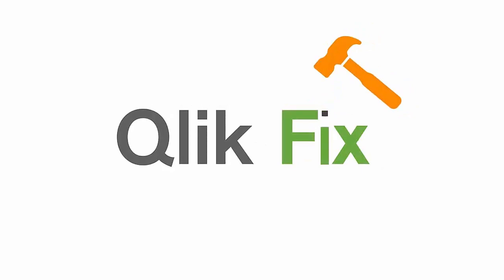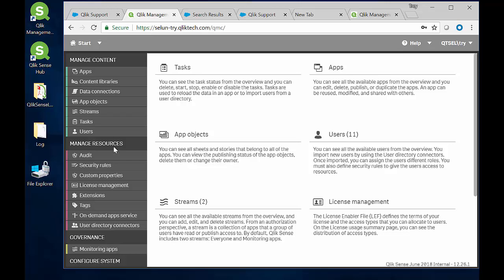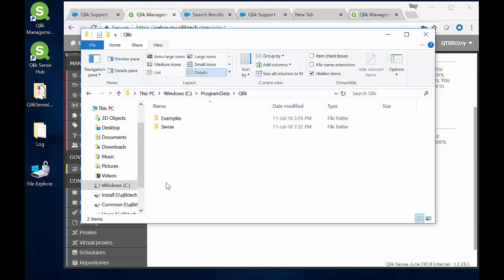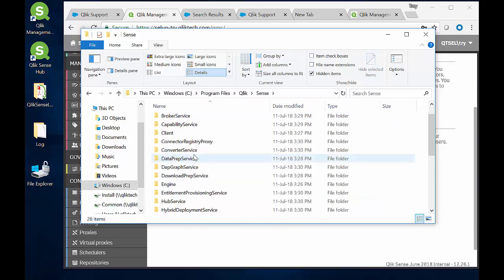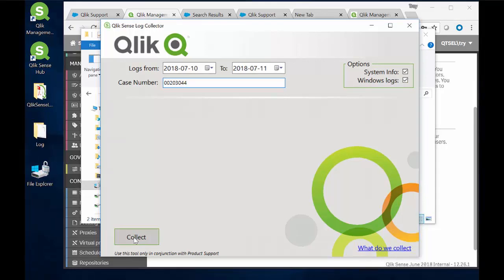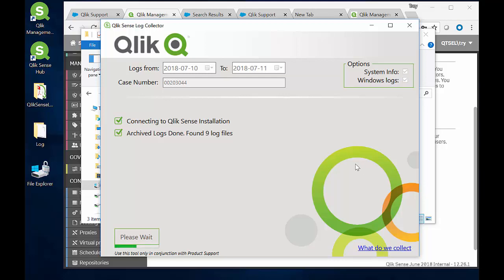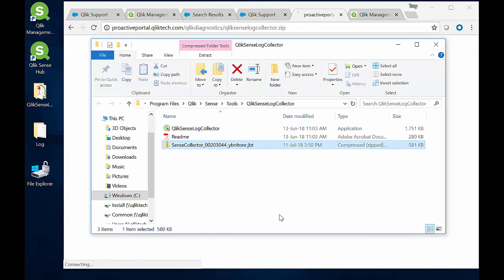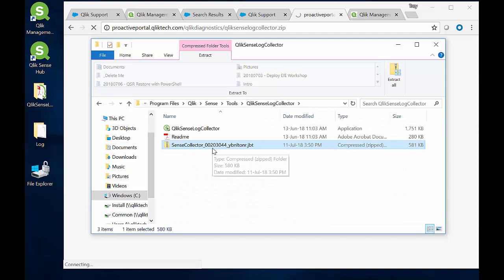Qlik Fix: Collecting QS Log Files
This video explain where to find Qlik Sense Log files and how to use the Log Collector tool.
The Log Collector tool comes with Qlik Sense, but can also be downloaded from the following link: